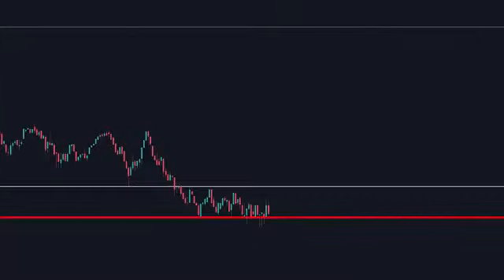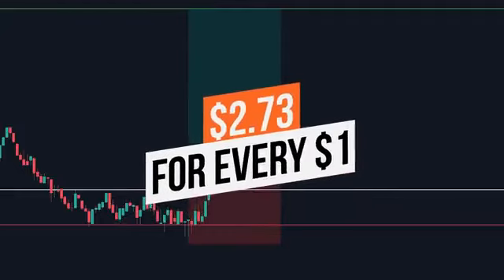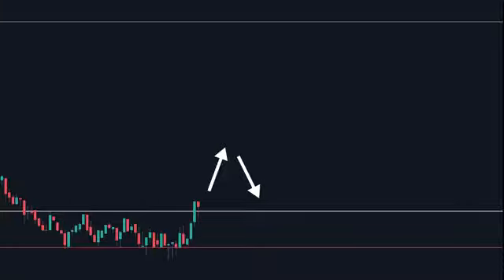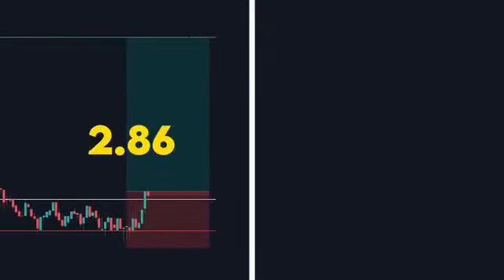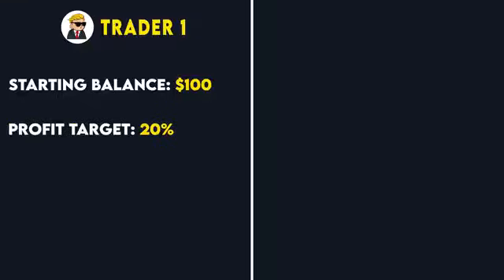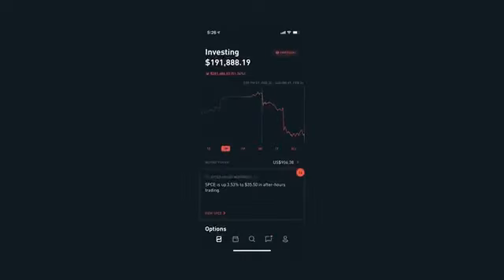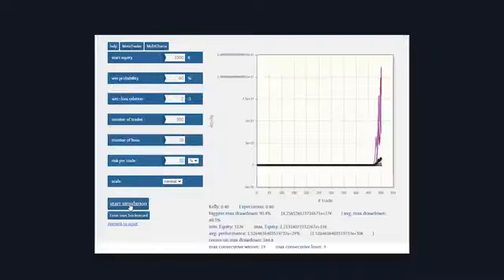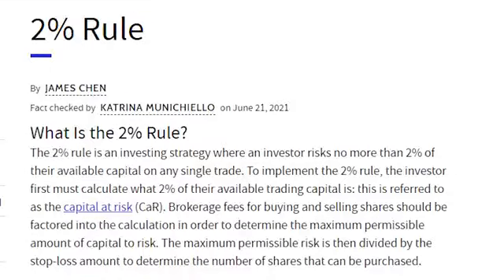How To Grow A Small Stock Account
Gowing a small trading account can be a pretty discouraging task. That's why in this video, I give you three different tips to help grow your account efficiently and with little risk. Enjoy!